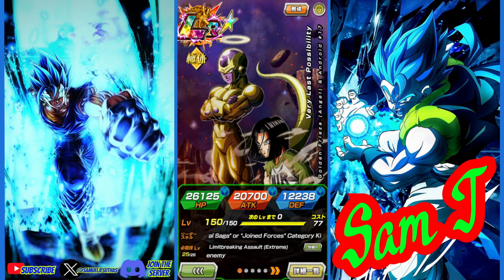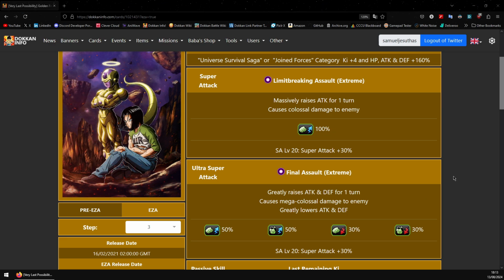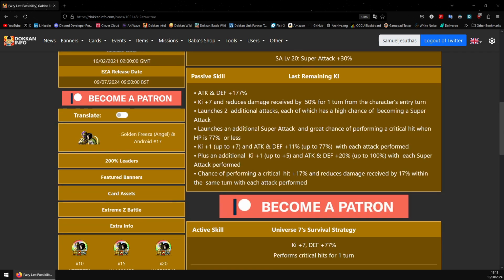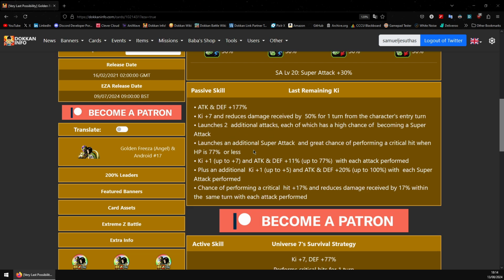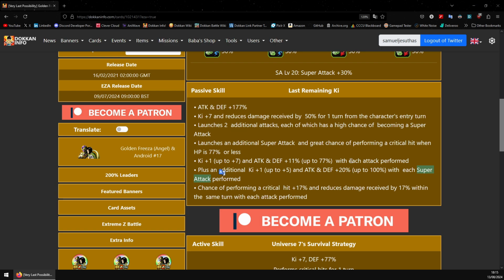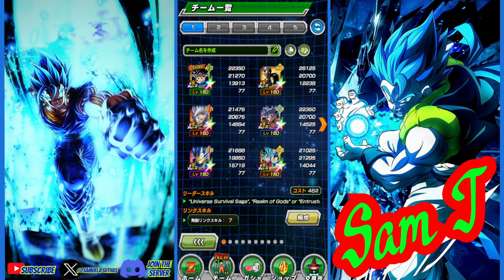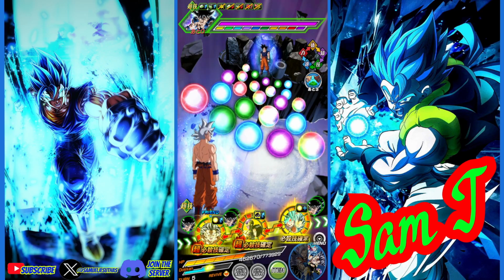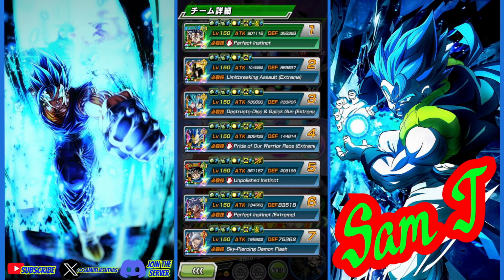RAINBOW LL10 EZA LR PHY GOLDEN FRIEZA & 17 ARE AN OFFENSIVE POWEROUSE!!!! - DBZ DOKKAN BATTLE